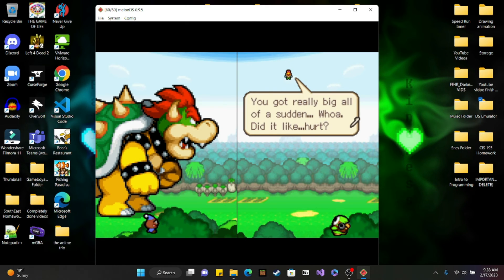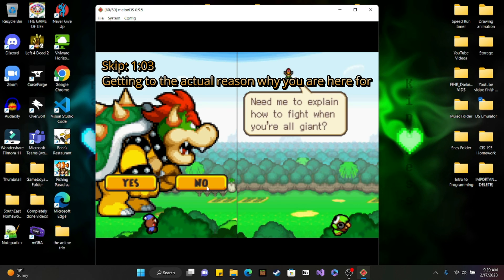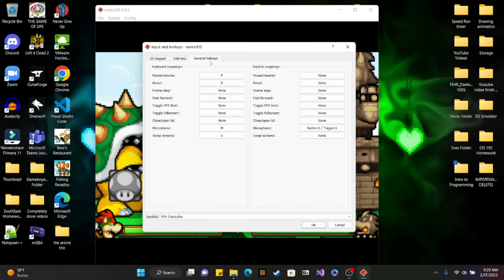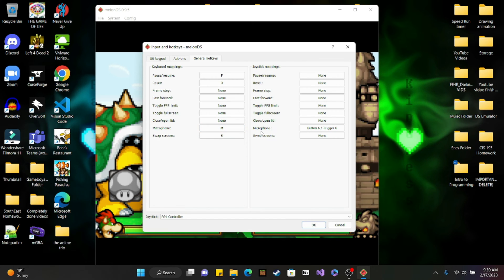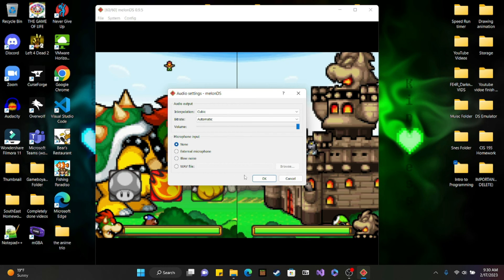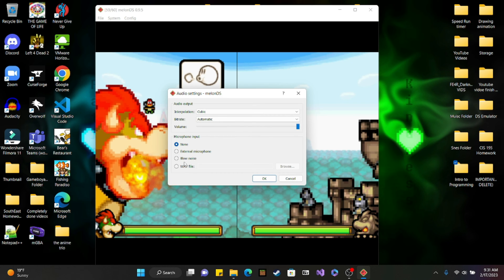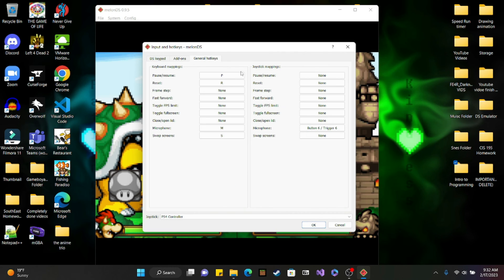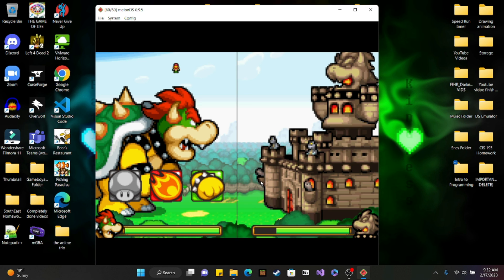How to use the mic in MelonDs emulator!!!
Welcome to a simple tutorial on how to use the Ds mic on MelonDs.

Here is a link to Mario and Luigi Bowser's Inside Story.

Quick Credit:

Nintendo for Mario and Luigi Bowser Inside Story